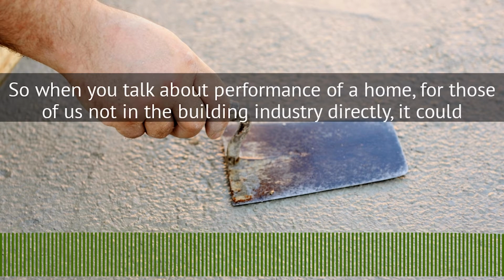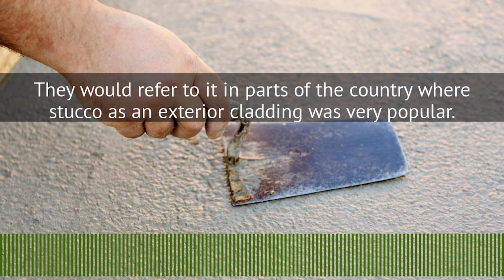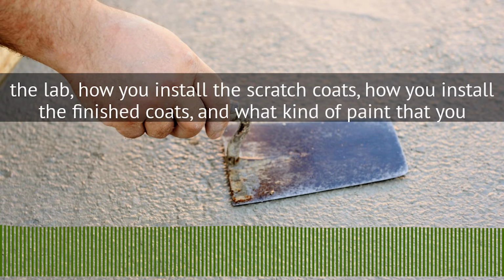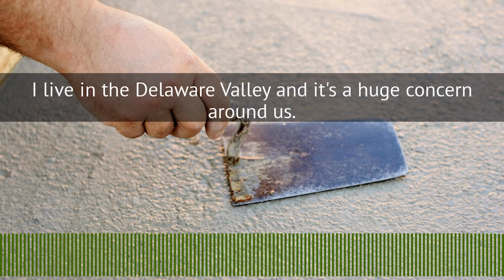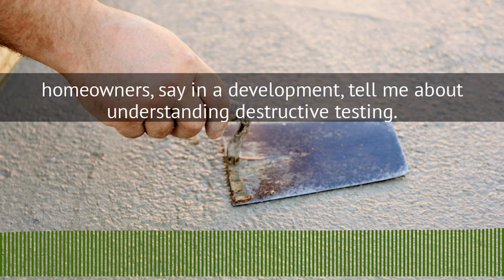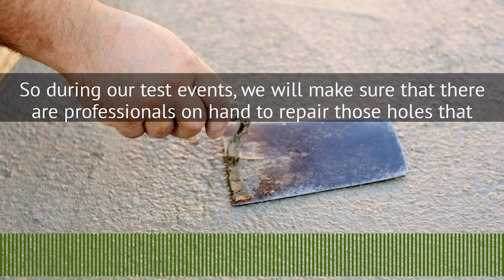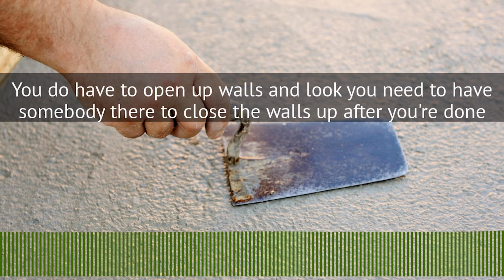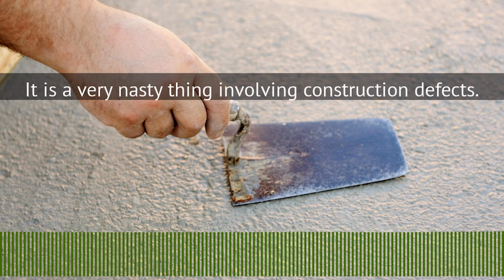Construction Defects Podcast - Home Performance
The Construction Defects Podcast for Home Builders was created by NAHB member Treacy Duerfeldt to help home builders navigate the tricky and expensive world of construction defect suits. The second episode discusses home performance issues that are often at the center of construction defect lawsuits.